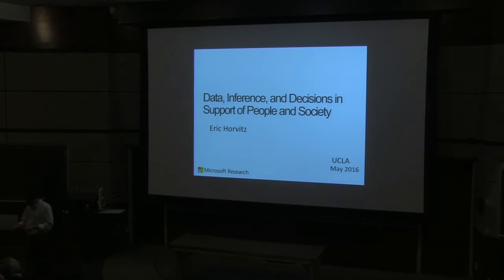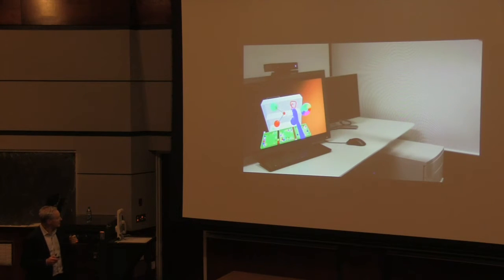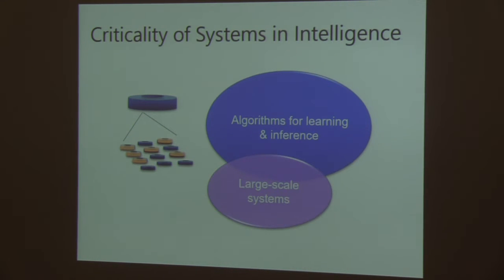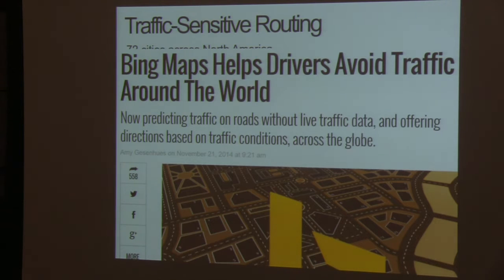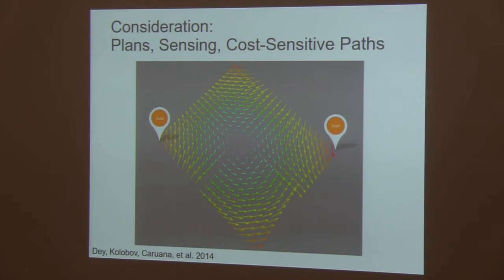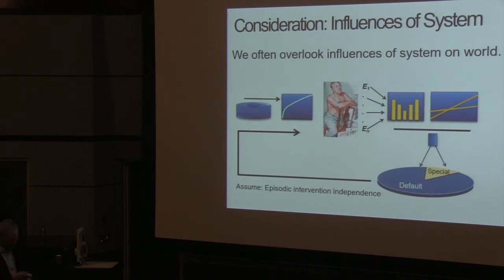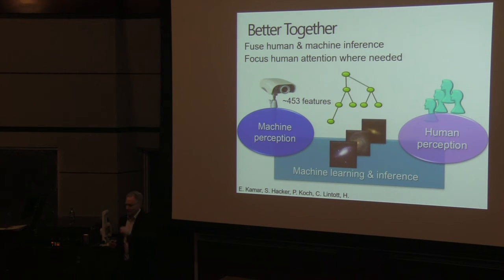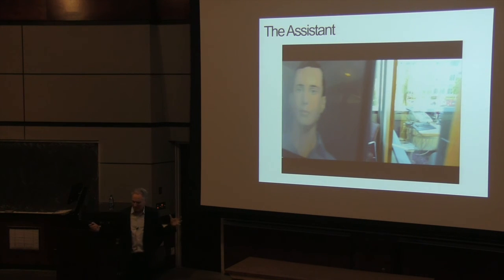CS 201 - ERIC HORVITZ - 5-17-16